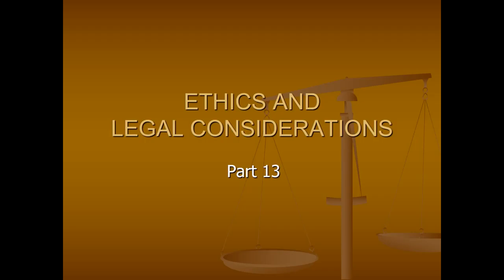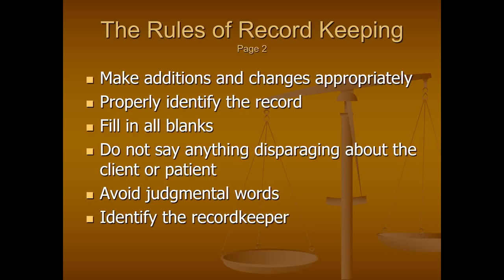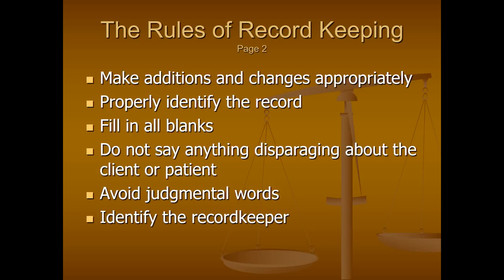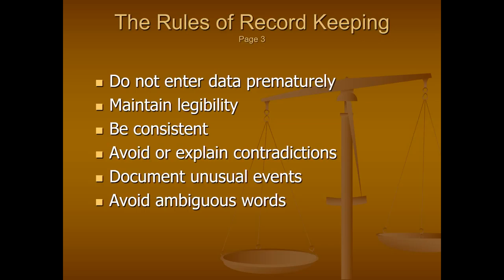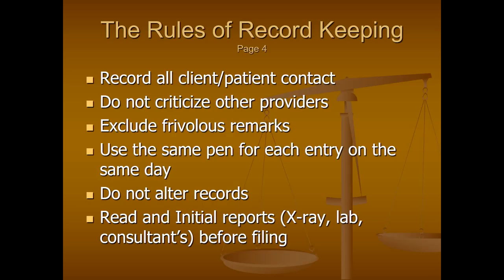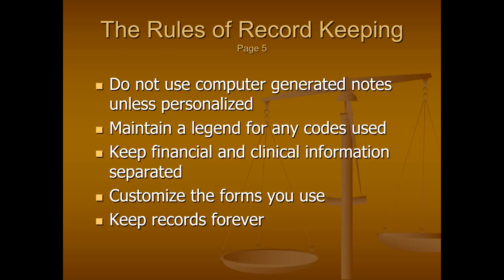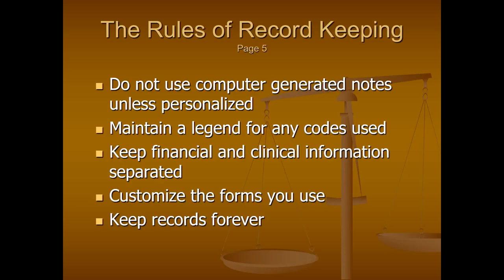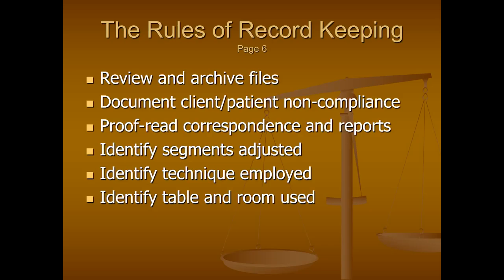Animal Chiropractic 13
Parker University - Animal Chiropractic 13
This lecture is for the Parker University Continuing Education class for Animal Chiropractic. This thirteenth video covers the second group of rules for recordkeeping.